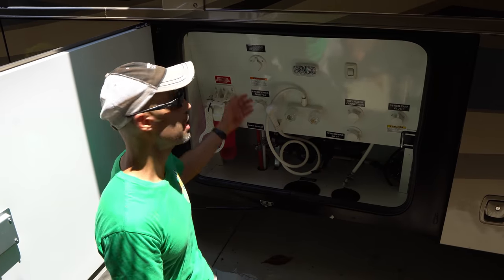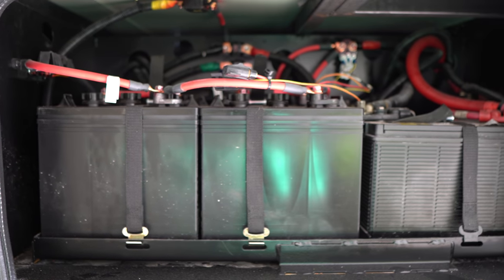The World's Cheapest 40 Foot Class A Motorhome! LUXURY ON A BUDGET!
Hi everyone and welcome back to another video. In today's video, we take you on a walkthrough of the inside and outside of the Coachmen Sportscoach 403QS, which is one of the cheapest 40 foot Class A motorhomes on the market. Come along on this walkthrough of a Class A diesel pusher that will give you the luxury you're looking for while on a budget.

SPECIAL THANK YOU TO THE ERV INSIDERS:

Don Bruder (BayStar)
Gus Paca (BayStar)
Cole Candler (BayStar)
Bill Sallows (BayStar)
Tom & Missy Northam (BayStar)
Karen Geraci (BayStar)
Matthew Cranford (Dutch Star)
Lee Horton (Dutch Star)
Anne Kruszka (Dutch Star)
Patti and Joe Horner (Dutch Star)
Michael Grace (Dutch Star)
Larry Munds Jr. (Dutch Star)
Tomas Gallardo Sr. (Dutch Star)
Chris Knablin (King Aire)
Matt's RV Reviews (King Aire)

THE ERV INSIDERS is your opportunity to get up close and personal with Endless RVING.  Our King Aire level also allows us to donate 10% of membership to local animal rescues which MJ works regularly with.  We hope to see you on the Inside!!Be sure to Join Endless RVing every Thursday Night at 7:30 pm EST for our weekly Live Stream.

Be sure to Join Endless RVing every Thursday Night at 7:30 pm EST for our weekly Live Stream.

RODE VIDEO MIC GO LIGHT